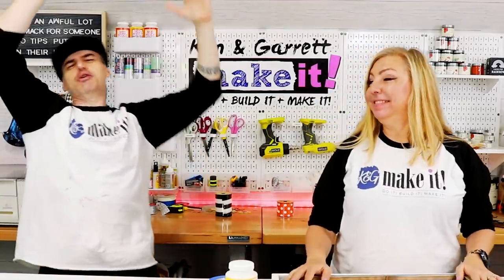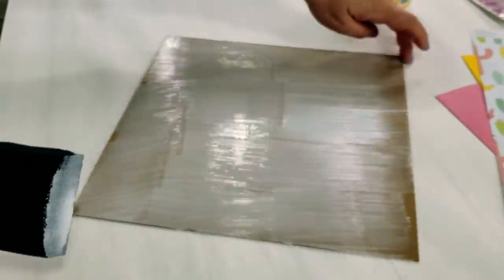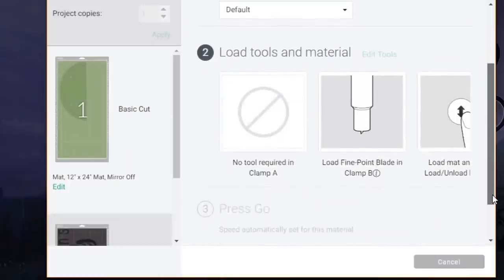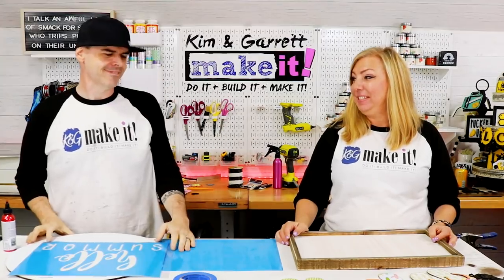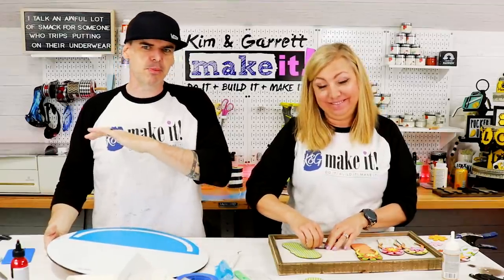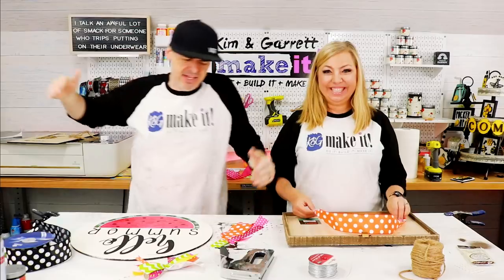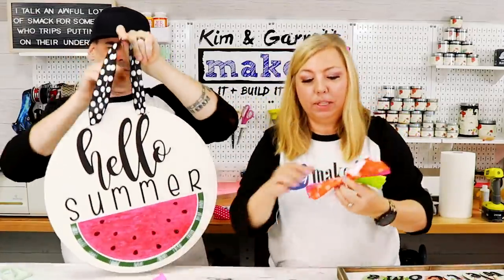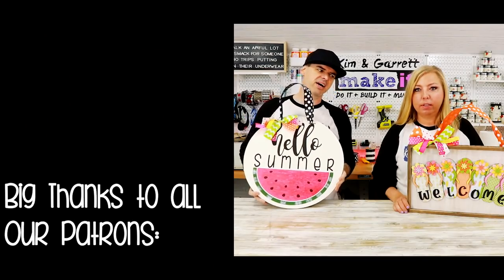Cricut Crafts to Make and Sell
This week we're making Cricut crafts for cash! We're wrapping up our Farmers Market series making some items for the Farmers Market using our Cricut. We're doing some stenciling on one and using some chipboard to create a 3D look on the other. Come watch us doitbuilditmakeit!